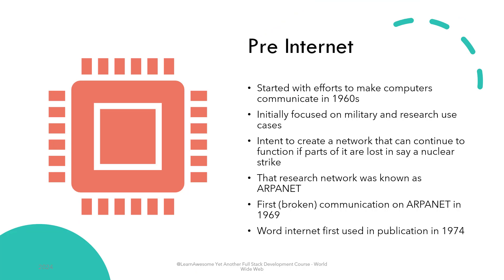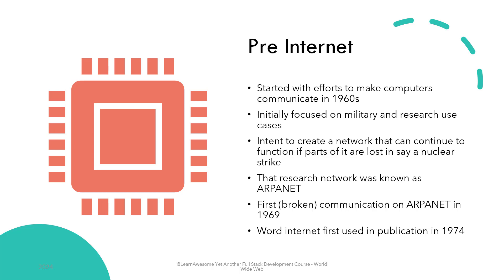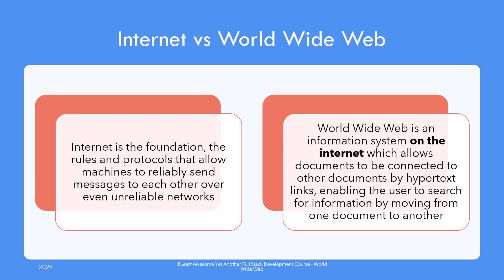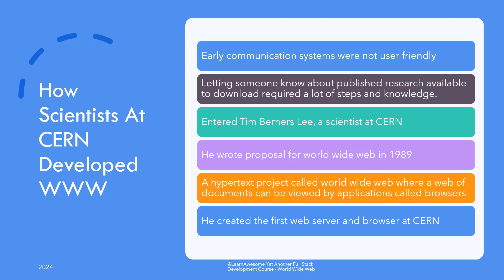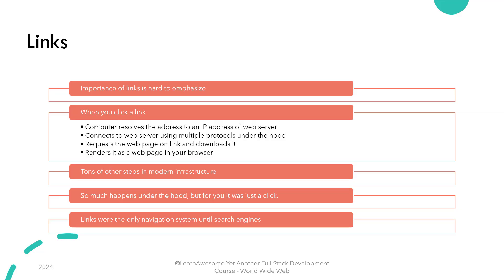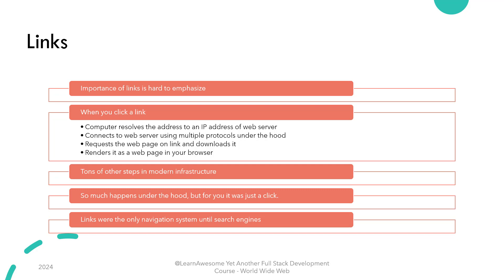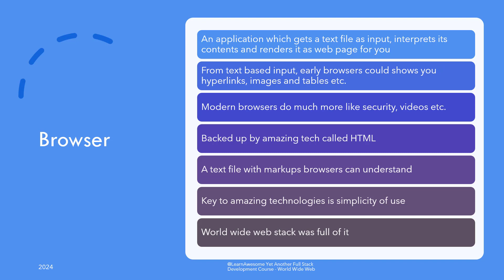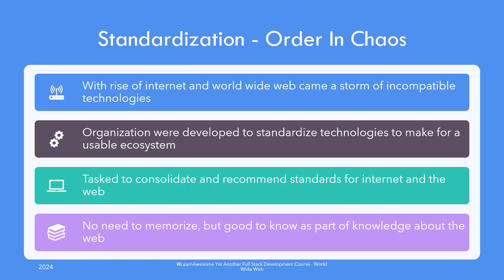History of the Internet & World Wide Web | From Cold War to the Digital Revolution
🌐 The History & Evolution of the Internet and World Wide Web
In this video, we explore the history of the Internet and the World Wide Web, starting from the early days of networking technologies developed during the Cold War. Learn how military collaboration and university research led to the creation of the Internet and eventually the World Wide Web, and how these technologies transformed the way we communicate today.

📜 What You’ll Learn in This Video:
In this video, you will gain a clear understanding of:

The origins of the Internet, starting from the Cold War era and the initial networking technologies.
How the World Wide Web (WWW) was born and its impact on digital communication.
The role of hyperlinks in the digital revolution and how web browsers made it all possible.
The importance of standardization in making the Web functional and accessible for everyone.

00:00 Introduction
00:26 History of internet evolution
01:57 Rise of internet
03:10 Internet vs world wide web
04:07 CERN
05:04 How scientists at CERN developed world wide web
06:25 Importance of links in digital revolution
07:46 Introduction to Browsers and what they do
09:18 Standardization of web - Order in Chaos
09:48 Introduction to Standard Organizations for Internet and Web
11:03 Conclusion

Understanding the history of the Internet and the World Wide Web is crucial for anyone interested in web development or just curious about how the digital world came to be. In this video, we’ll break down the origins, evolution, and standardization of the web, providing the foundational knowledge you need to appreciate the technology you use every day.

🔗 Related Content You Might Like

If you're eager to learn more, check out these other videos and playlists on the channel:

- Learn how to add and manipulate HTML background images.
– Learn how security on internet improved and how you transfer data securely over internet.
– Learn how to craft the perfect prompts for AI tools like ChatGPT to get the best results and insights.
– Explore the amazing features of ChatGPT, from generating text to coding help and content creation.

Interested in more HTML tutorials? Check out the full playlist to continue your web development journey

Together, we’ll dive deeper into how the Internet works, how websites are built, and how the World Wide Web continues to evolve.